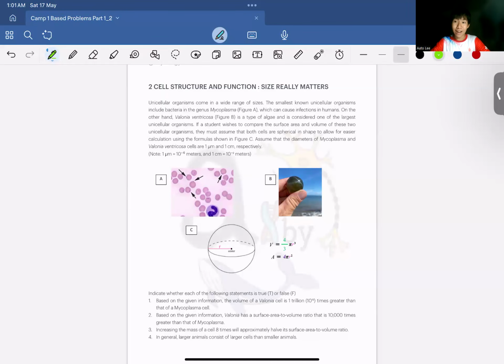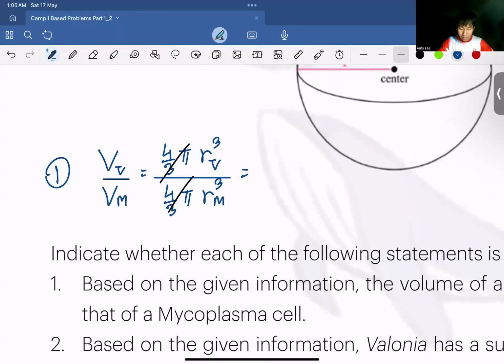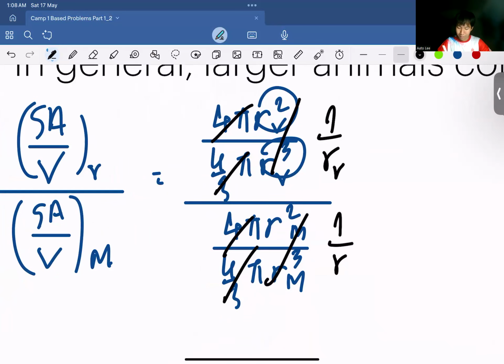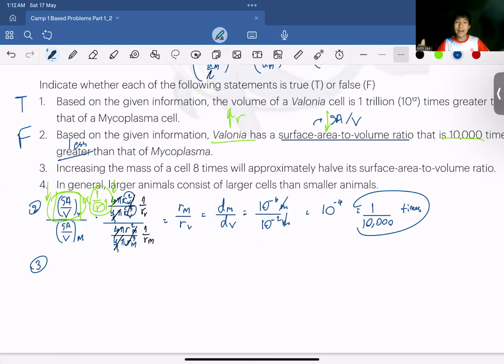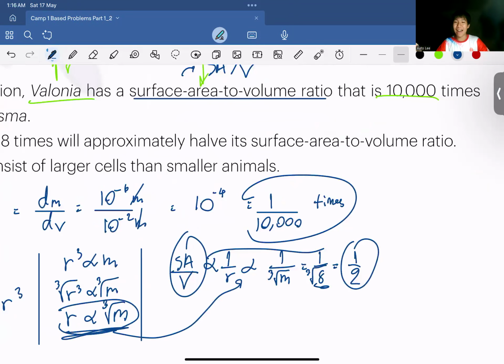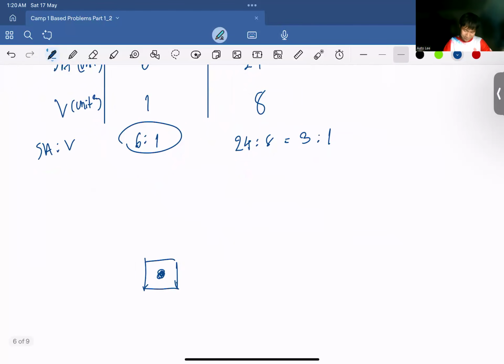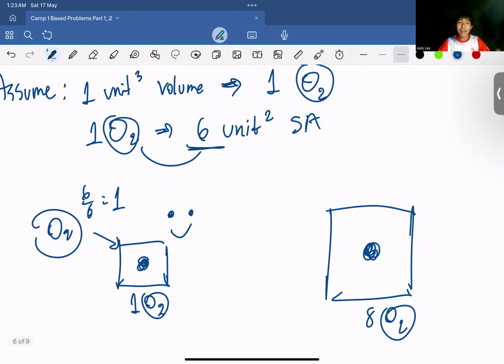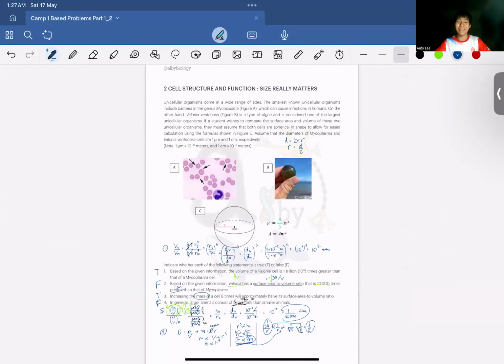(ENG) Size Really Matters : Cell Biology Concept